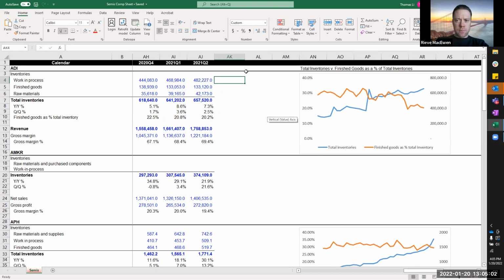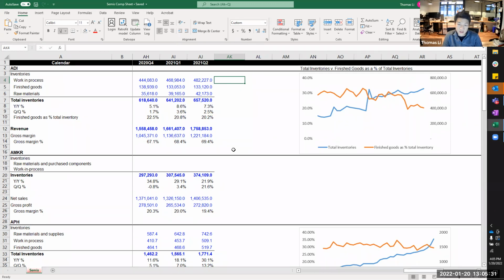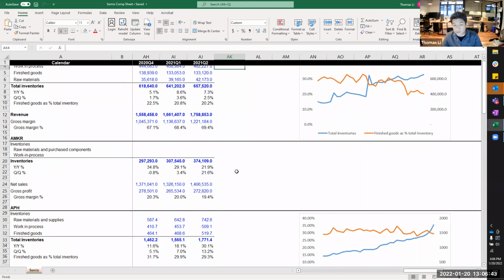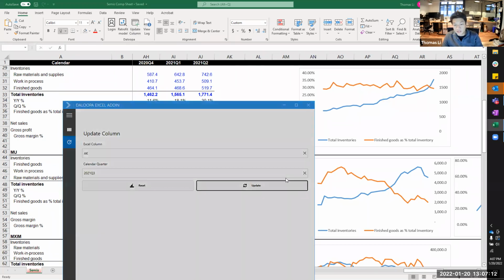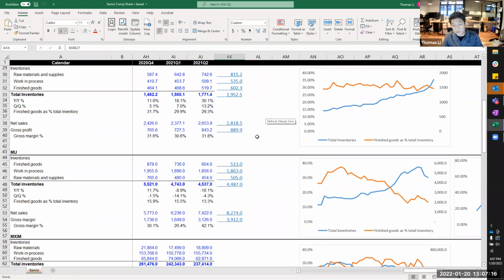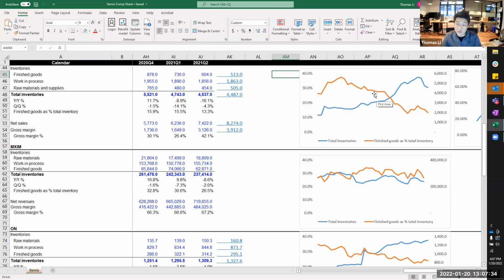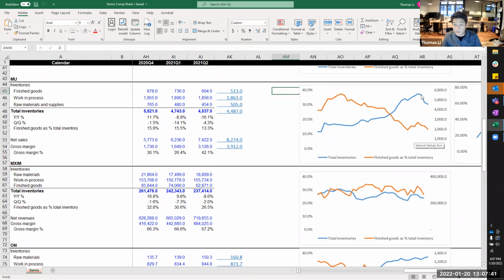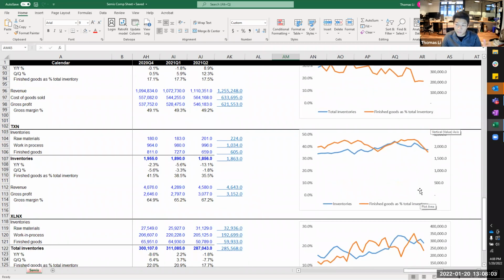Using Daloopa for idea generation and industry tracking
Watch how you can use Daloopa's data and updating capabilities on precise and timely idea generation. Locate industry-shifting trends before others do.
As Byrne of The Diff put it in this article:
"One of the things Daloopa is increasingly working on is industry dashboards that track granular disclosures across companies to see what's developing. This is somewhat analogous to stock screening, in that it's a way to grab comparative data on a large set of companies. But there are two issues with stock screening: first, they require you to come up with a theory in advance and then see if there's confirming evidence, whereas the best trades are often the ones where what's happening at the company is something you never would have thought of on your own. Second, they impose arbitrary cutoffs, and since people like to use round numbers, those cutoffs can hide some interesting trends; there's probably a lot of value in the stocks that trade at the 11th percentile of price/book value or are in the 89th percentile for momentum, and there are no doubt some very compelling growth stories among companies putting up 19.5% revenue growth given how many people screen for 20%+."